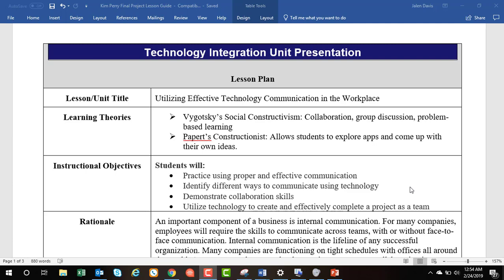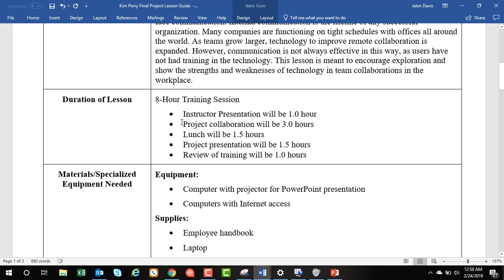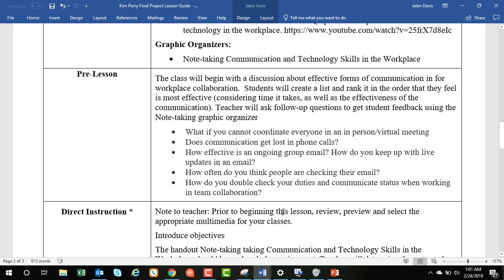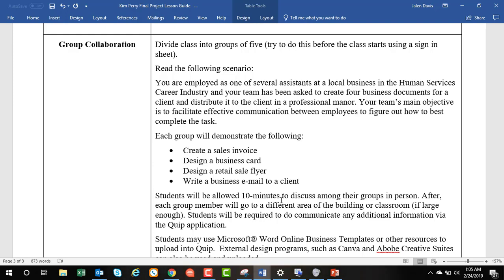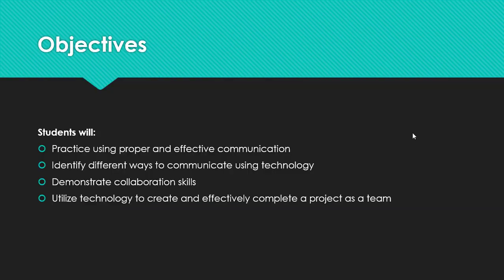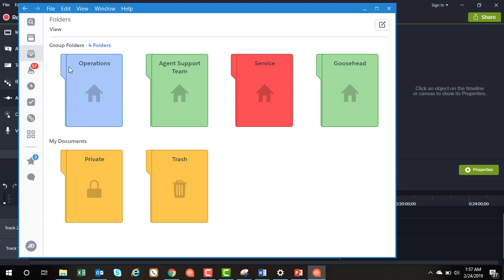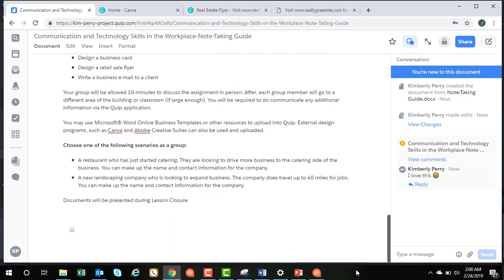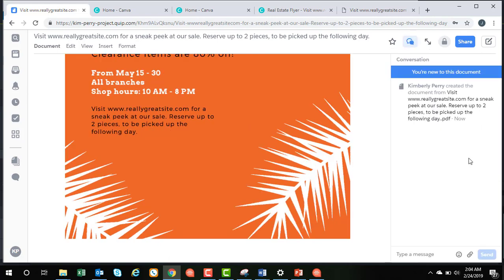Kim Perry Project